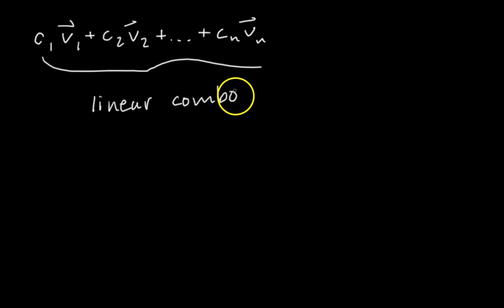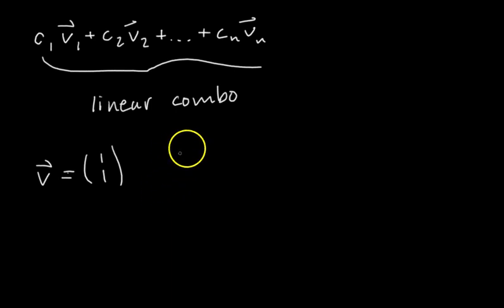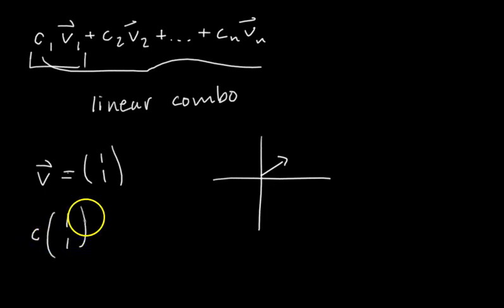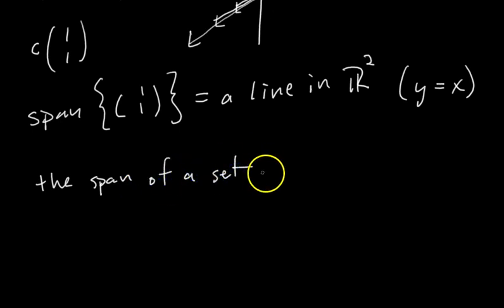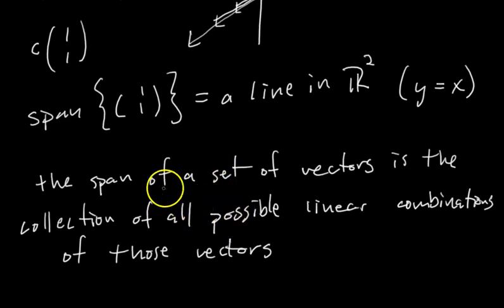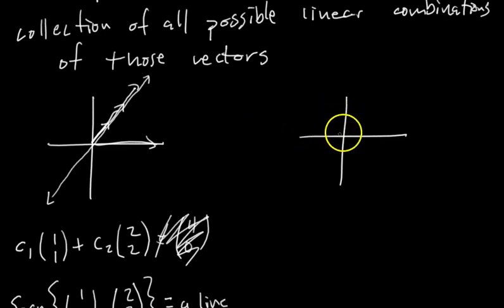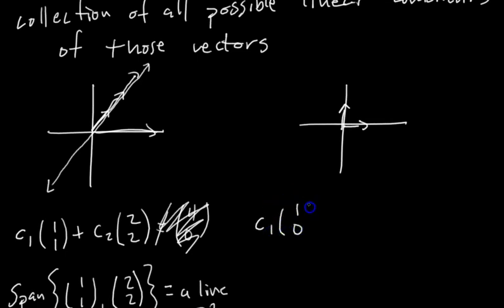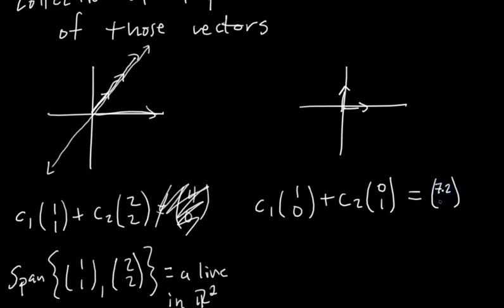What is Spans [Passing Linear Algebra]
The span of a set, V, of vectors is the collection of all the vectors you can get by taking linear combinations of the vectors in V.
Intro to linear (in)dependence: 5:42
Example Problem: 12:02